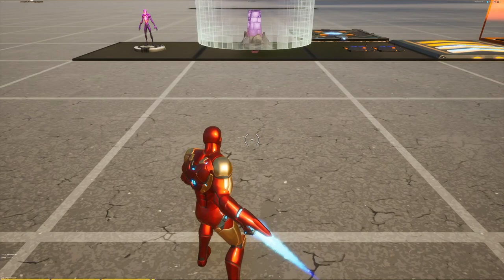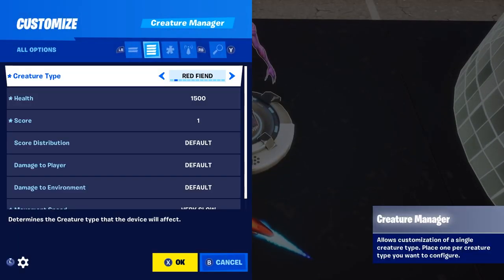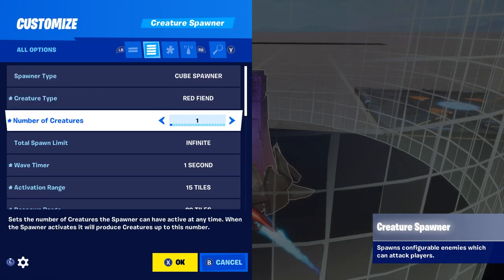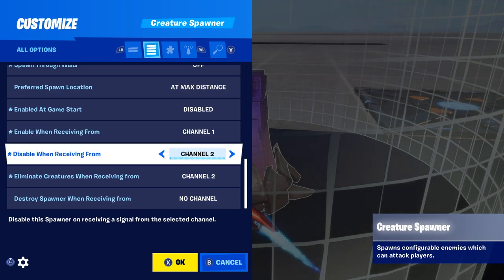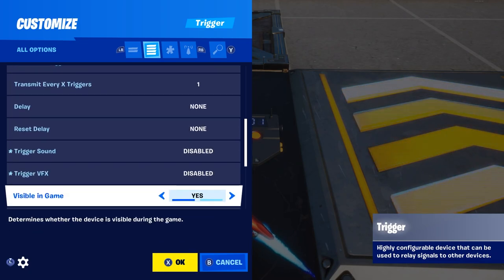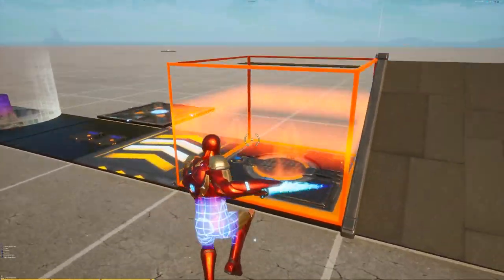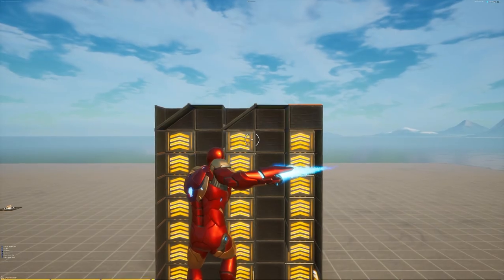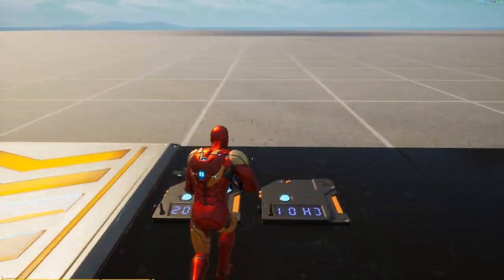How to make your own Vertical tracking scenario (skaavok Aim Trainer)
in todays video i show you how to make the scenarios in the skaavok aim trainer for your own island let me know what you want to see next!!

Use Code: Donwozi_BTW